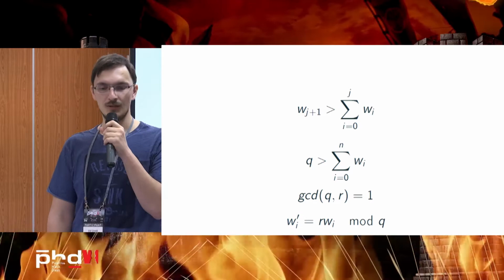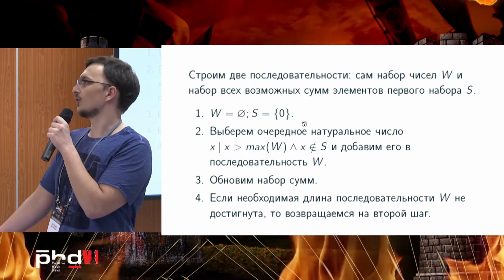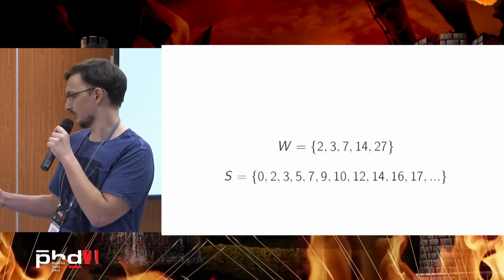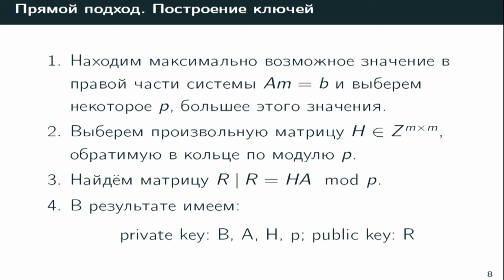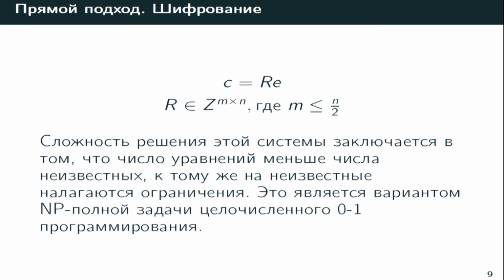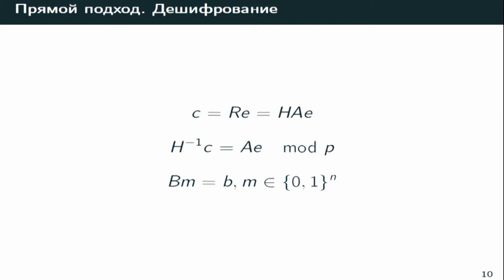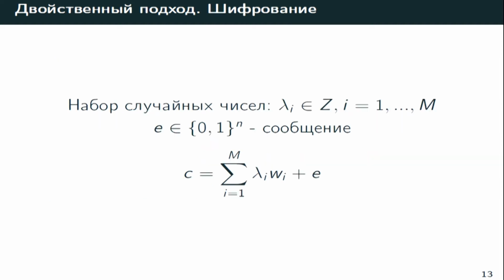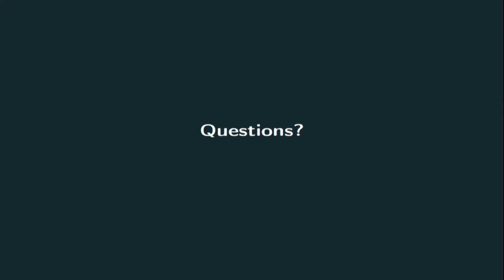seliger day1 6